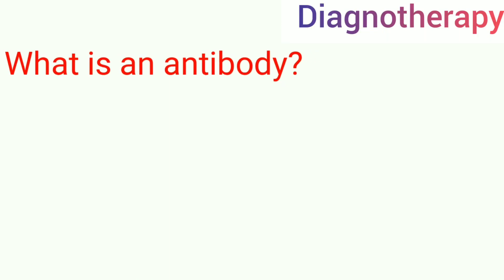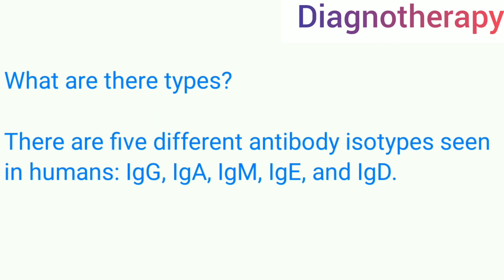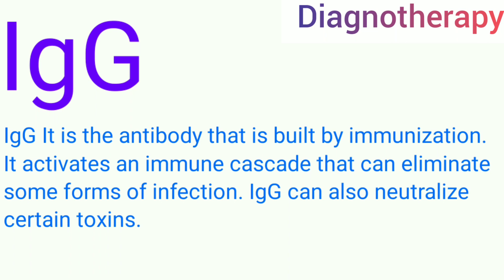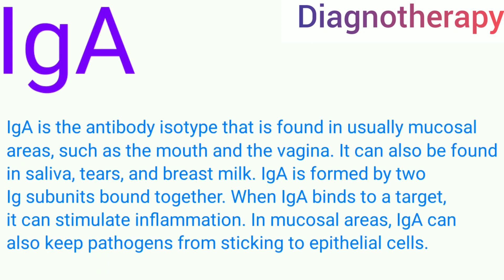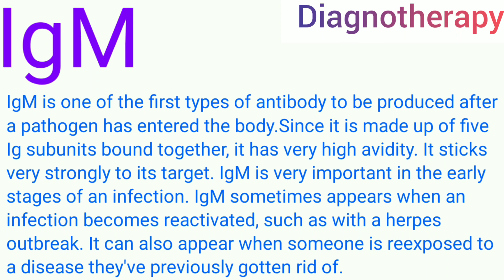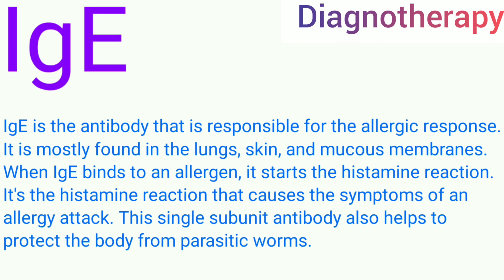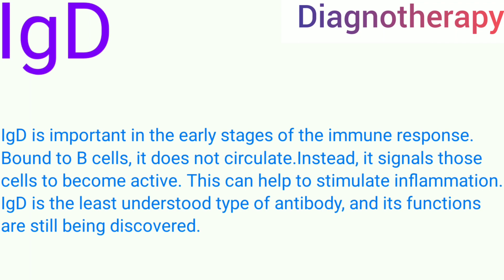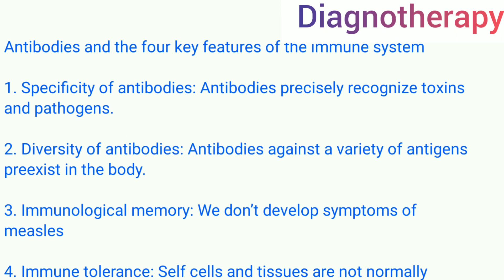What is an antibody?!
What is antibody?

A blood protein produced in response to and counteracting a specific antigen. Antibodies combine chemically with substances which the body recognizes as alien, such as bacteria, viruses, and foreign substances in the blood.

What are there types?

There are five different antibody isotypes seen in humans: IgG, IgA, IgM, IgE, and IgD.

What are there respective functions?

IgG It is the antibody that is built by immunization. It activates an immune cascade that can eliminate some forms of infection. IgG can also neutralize certain toxins.

IgA is the antibody isotype that is found in usually mucosal areas, such as the mouth and the vagina. It can also be found in saliva, tears, and breast milk. IgA is formed by two Ig subunits bound together. When IgA binds to a target, it can stimulate inflammation. In mucosal areas, IgA can also keep pathogens from sticking to epithelial cells.

IgM is one of the first types of antibody to be produced after a pathogen has entered the body.Since it is made up of five Ig subunits bound together, it has very high avidity. It sticks very strongly to its target. IgM is very important in the early stages of an infection. IgM sometimes appears when an infection becomes reactivated, such as with a herpes outbreak. It can also appear when someone is reexposed to a disease they've previously gotten rid of.

IgE is the antibody that is responsible for the allergic response. It is mostly found in the lungs, skin, and mucous membranes. When IgE binds to an allergen, it starts the histamine reaction. It's the histamine reaction that causes the symptoms of an allergy attack. This single subunit antibody also helps to protect the body from parasitic worms.

IgD is important in the early stages of the immune response. Bound to B cells, it does not circulate.Instead, it signals those cells to become active. This can help to stimulate inflammation. IgD is the least understood type of antibody, and its functions are still being discovered.

IgG
IgG is the most abundant antibody isotype in the blood (plasma), accounting for 70-75% of human immunoglobulins (antibodies). IgG detoxifies harmful substances and is important in the recognition of antigen-antibody complexes by leukocytes and macrophages. IgG is transferred to the fetus through the placenta and protects the infant until its own immune system is functional.

IgM
IgM usually circulates in the blood, accounting for about 10% of human immunoglobulins. IgM has a pentameric structure in which five basic Y-shaped molecules are linked together. B cells produce IgM first in response to microbial infection/antigen invasion.
Although IgM has a lower affinity for antigens than IgG, it has higher avidity for antigens because of its pentameric/hexameric structure. IgM, by binding to the cell surface receptor, also activates cell signaling pathways.

IgA
IgA is abundant in serum, nasal mucus, saliva, breast milk, and intestinal fluid, accounting for 10-15% of human immunoglobulins. IgA forms dimers (i.e., two IgA monomers joined together). IgA in breast milk protects the gastrointestinal tract of neonates from pathogens.

IgE
IgE is present in minute amounts, accounting for no more than 0.001% of human immunoglobulins. Its original role is to protect against parasites. In regions where parasitic infection is rare, IgE is primarily involved in allergy.

IgD
IgD accounts for less than 1% of human immunoglobulins. IgD may be involved in the induction of antibody production in B cells, but its exact function remains unknown

Functions of Antibody
Antibodies have three main functions:

1) Antibodies are secreted into the blood and mucosa, where they bind to and inactivate foreign substances such as pathogens and toxins (neutralization).
2) Antibodies activate the complement system to destroy bacterial cells by lysis (punching holes in the cell wall).
3) Antibodies facilitate phagocytosis of foreign substances by phagocytic cells (opsonization).

Antibodies and the four key features of the immune system

1. Specificity of antibodies: Antibodies precisely recognize toxins and pathogens.

2. Diversity of antibodies: Antibodies against a variety of antigens preexist in the body.

3. Immunological memory: We don’t develop symptoms of measles

4. Immune tolerance: Self cells and tissues are not normally attacked.